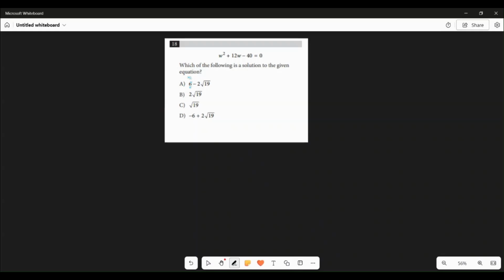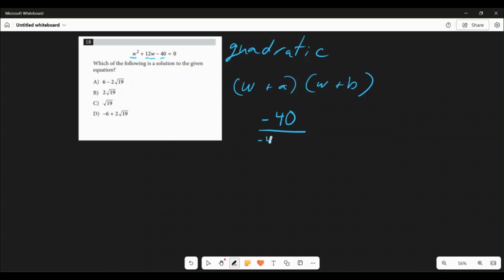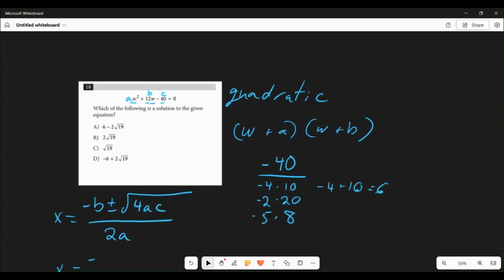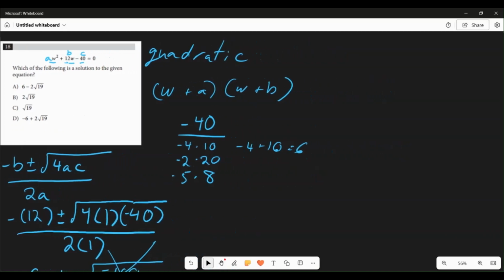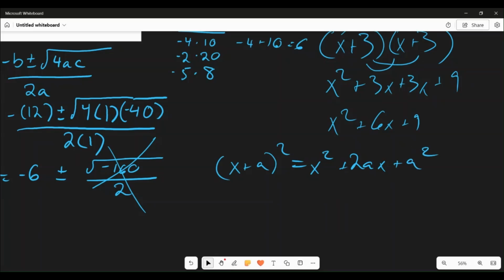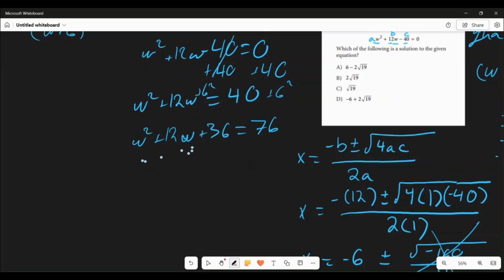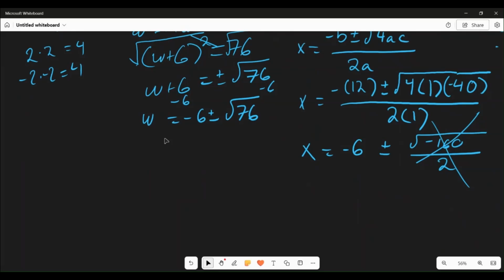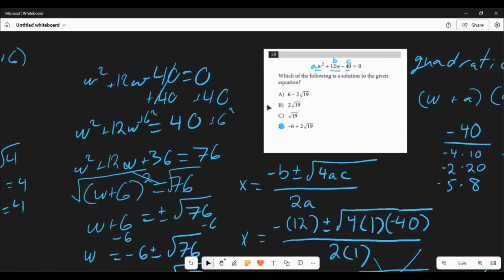SAT MATH 2024 TEST 6 MODULE 1 Q18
w^2 + 12w − 40 = 0
Which of the following is a solution to the given
equation?